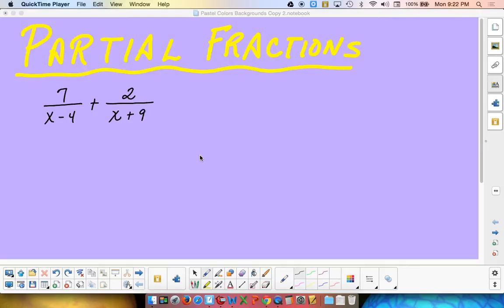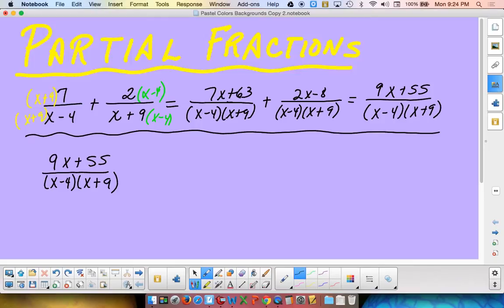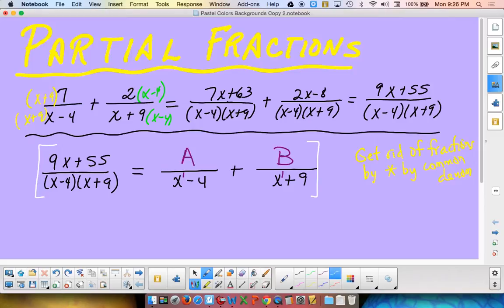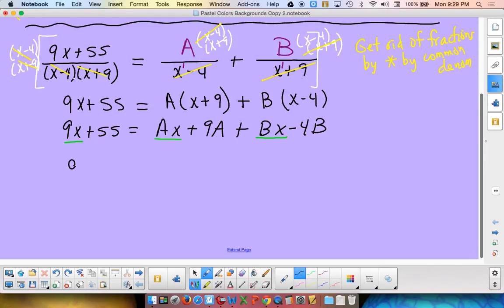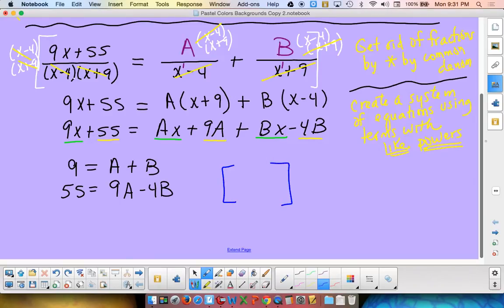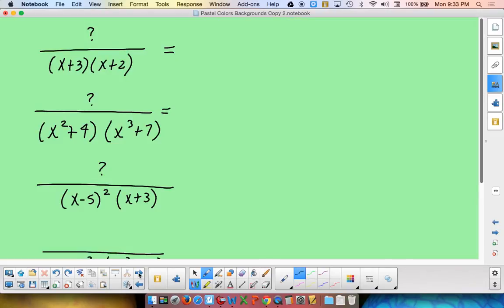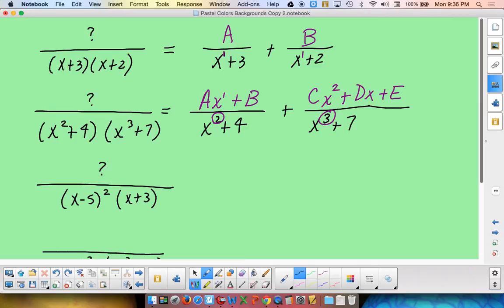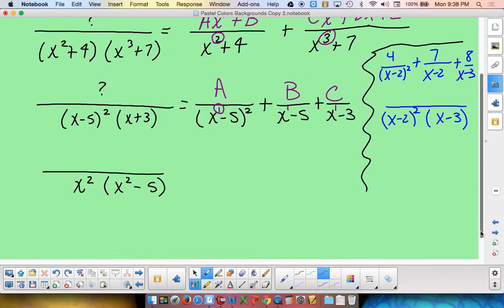Partial Fractions Part 1